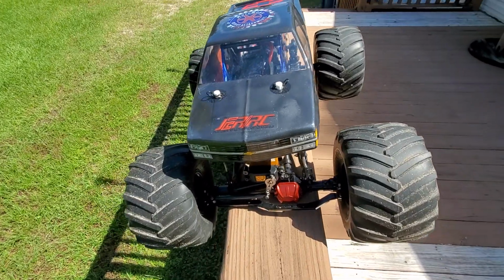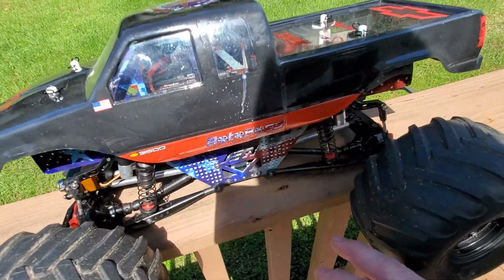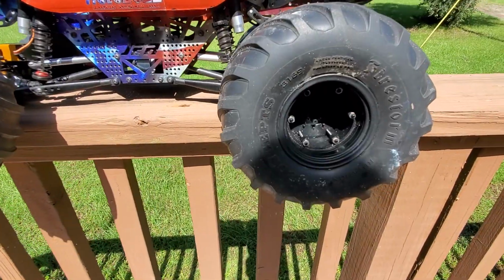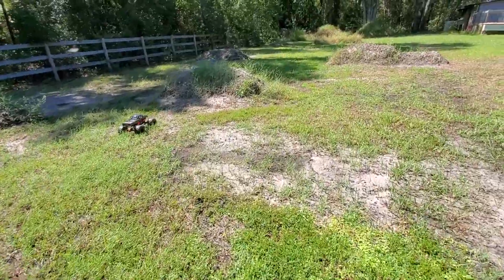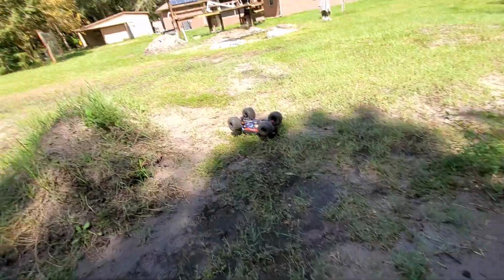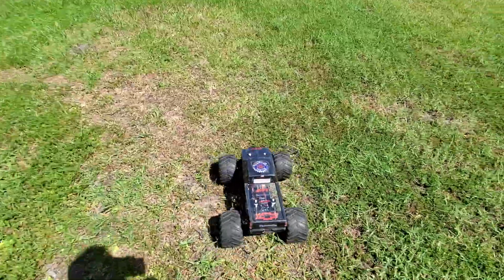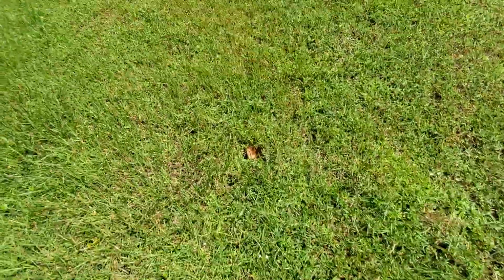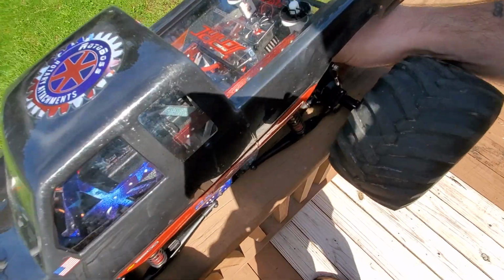PERSES Monster truck run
JERRC PERSES truck out for another shake down. apep, jerrc rotoboss Jercustomdesigns.com/shop